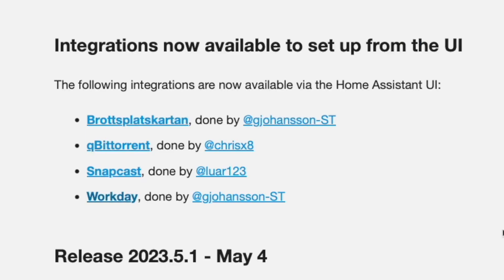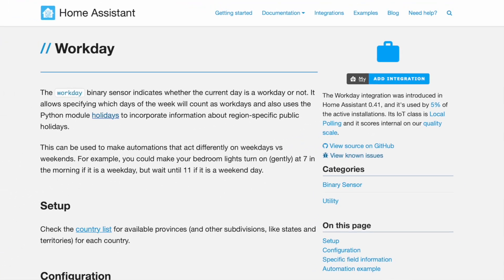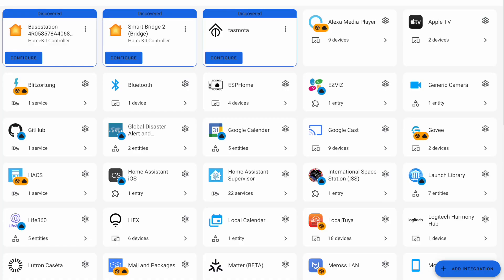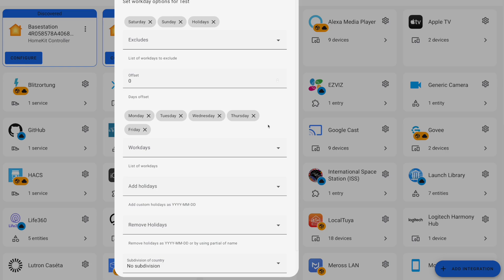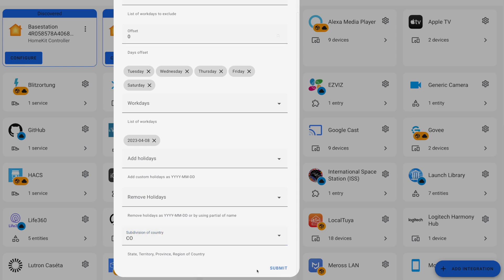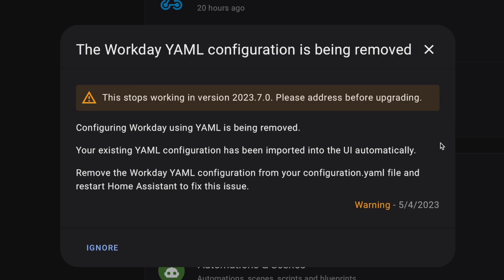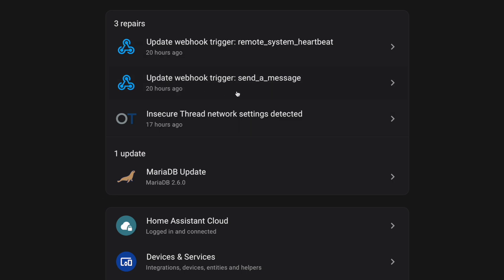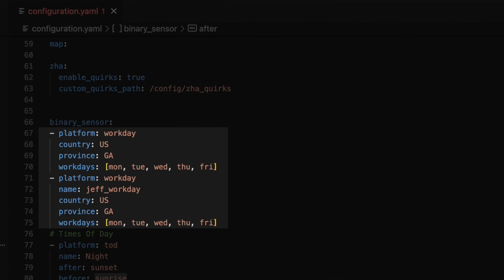The 2023.5 Home Assistant Workday Sensor Update Caused Issues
The Home Assistant Workday Sensor is a critical sensor for Automating The Boring Stuff, and the 2023.5 Release modified its functionality.

In this video we are going to talk about what happened, and what it means.

Video Chapters:
00:00 - The 2023.5 Home Assistant Workday Sensor Update Caused Issues - Intro
00:53 - The Home Assistant Workday Sensor
01:55 - Adding a Workday Sensor in Home Assistant as of 2023
04:58 - Home Assistant Release 2023.5 and Migrating your existing Workday Sensors
07:11 - The Workday Sensor's functionality was limited in the 2023.5 Release